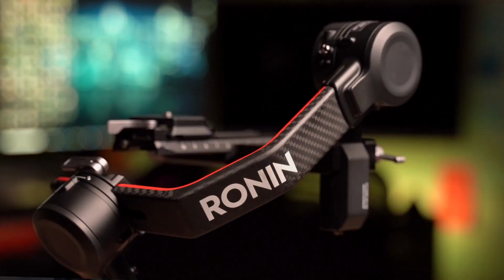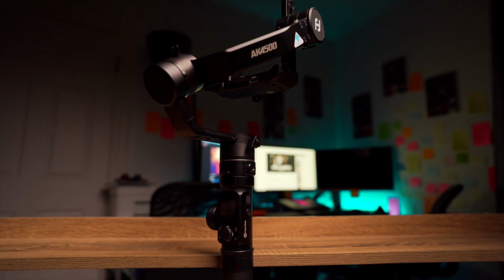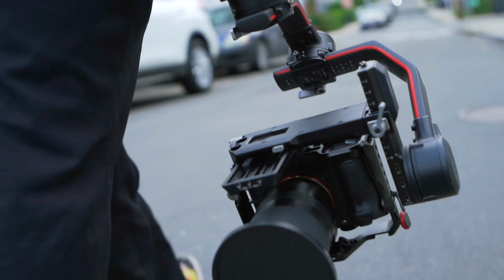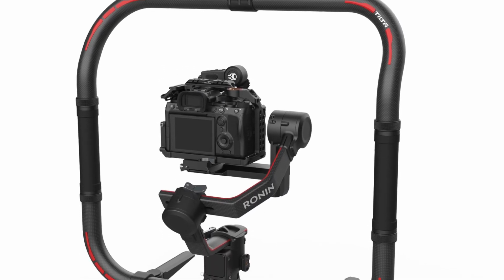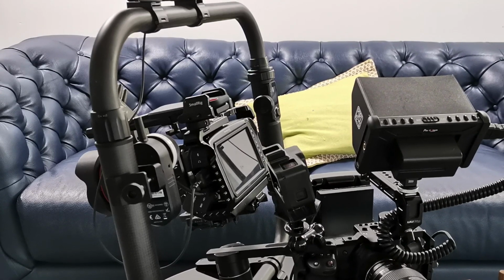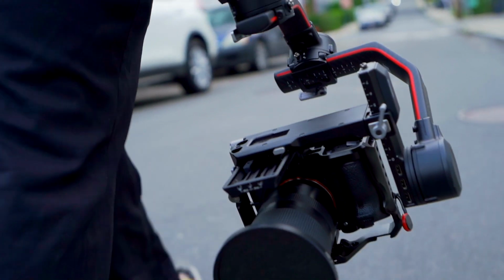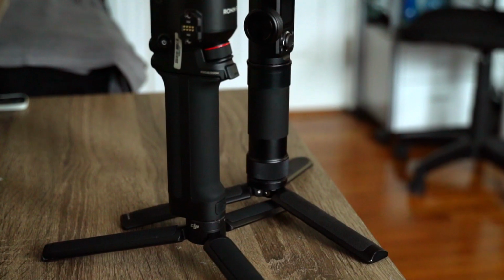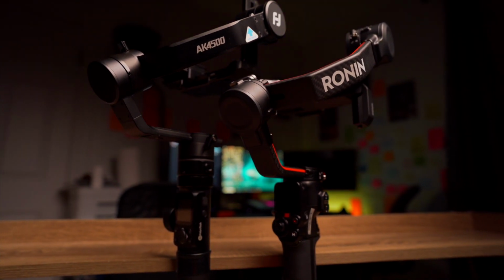DJI's RS2 Design Secret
The DJI RS2 is known to dominate the market mostly because of the design.
In this video we uncover the other option to pick up besides the RS2 from which DJI is likely to have borrowed the RS2 design. [In my Opinion]

0:00 Brief Intro
1:03 Gimbal experience
1:14 Plan B gimbal Reveal [AK4500]
2:16 Experience with gimbal rings
3:08 Gimbal touch screen comparison [RS2 VS AK4500]
3:41 Payload comparison [RS2 VS AK4500]
4:11 Quick release [RS2 VS AK 4500]
4:57 Micro balancing adjustments [RS2 VS AK4500]
5:11 Logo placement
5:30 Difference [RS2 VS AK4500]
5:45 Conclusion

DJI RS2

Feiyutech AK4500